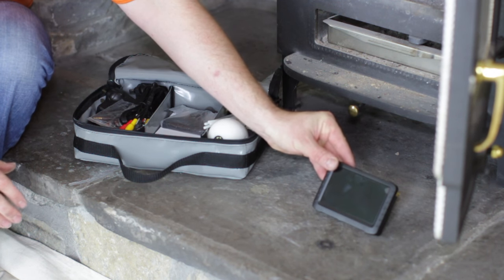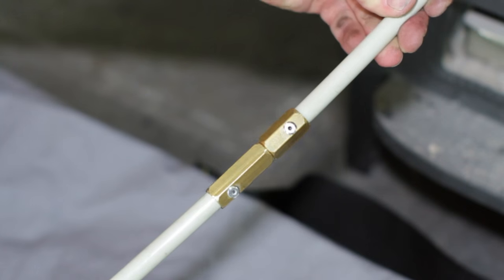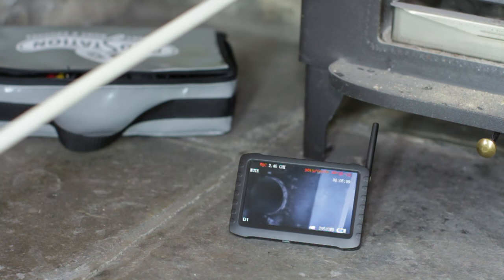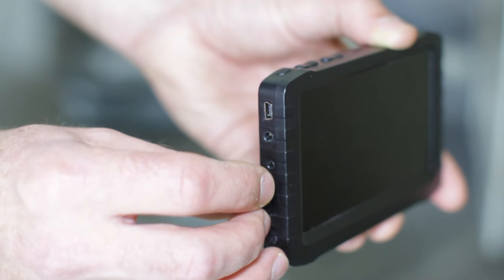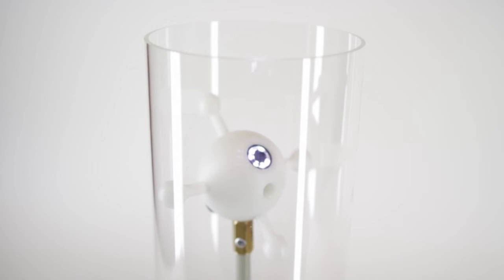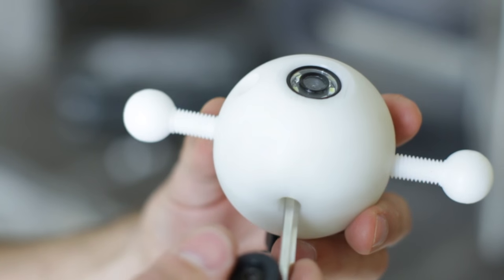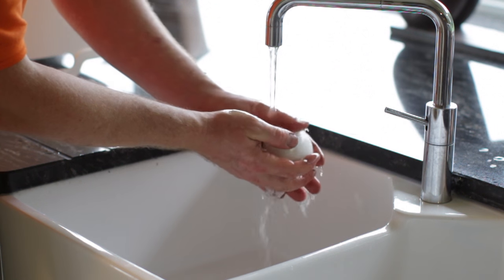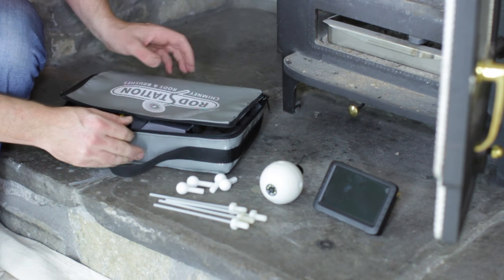Rodstation Chimney Camera Kit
Wireless Chimney Camera Video